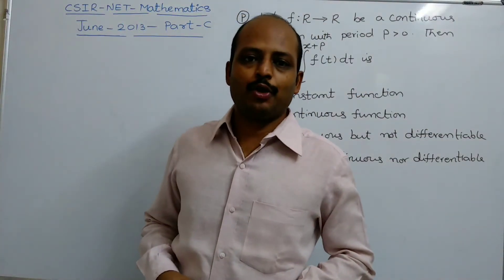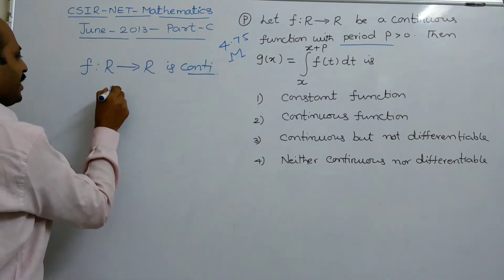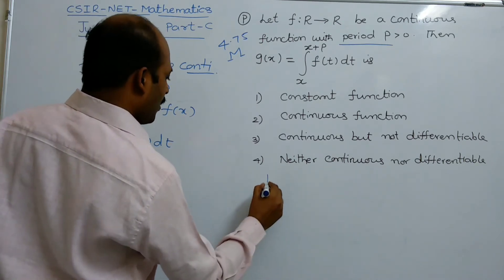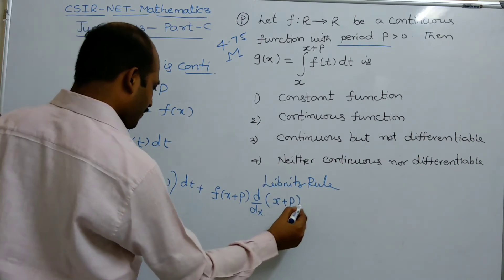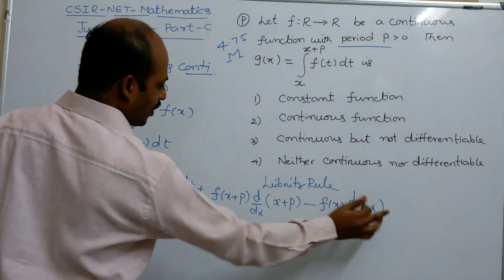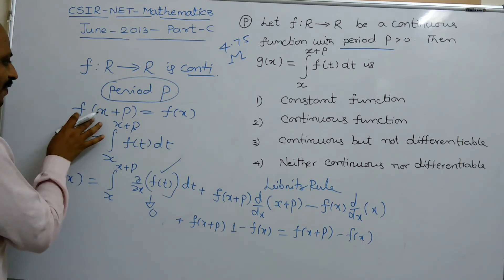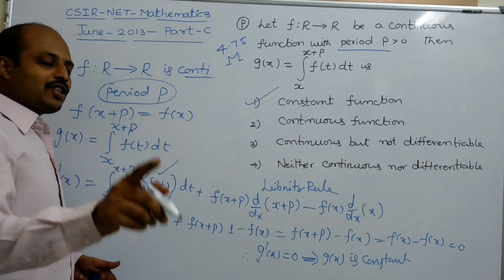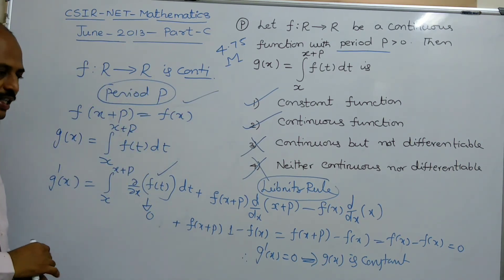CSIR-NET-MATHEMATICS-JUNE-2013-PART-C:REAL ANALYSIS PROBLEM EXPLAINED THROUGH BASIC CONCEPTS